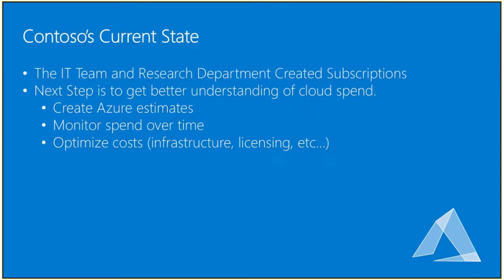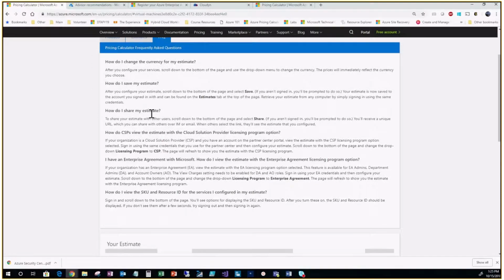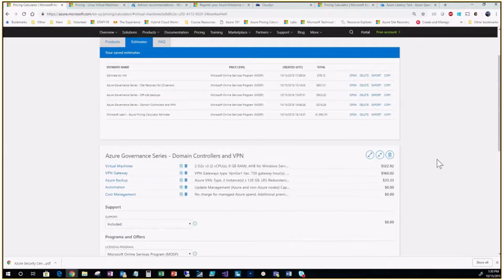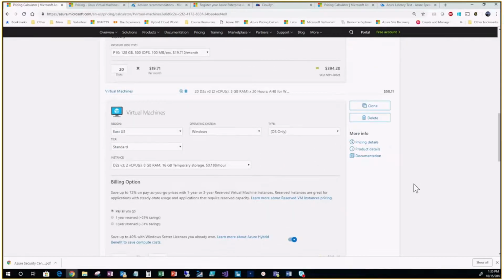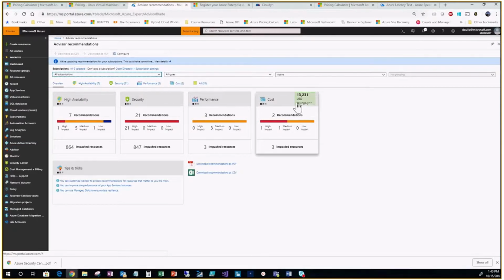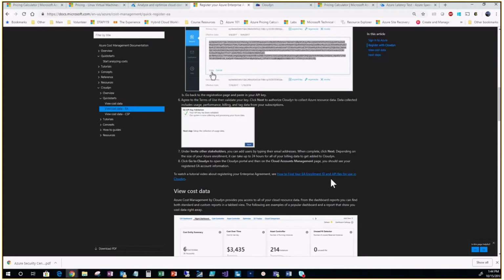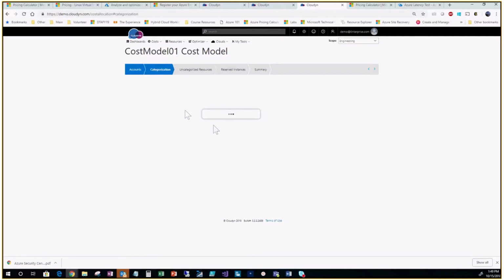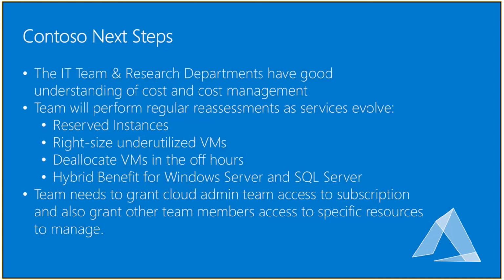Azure Education Governance Series -6- Azure Pricing & Cost Management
In this video we review Azure pricing, hybrid license use benefits, and tools to help manage cost.